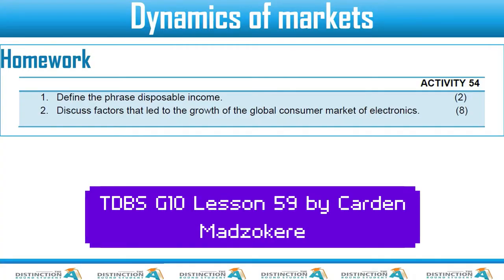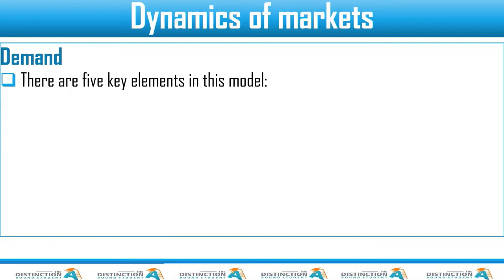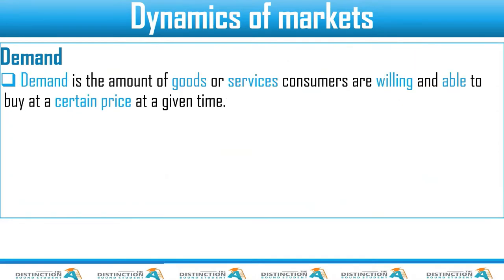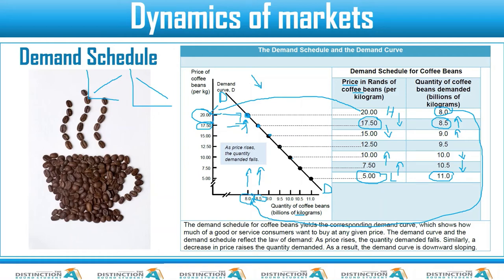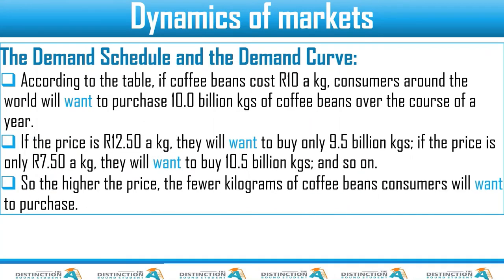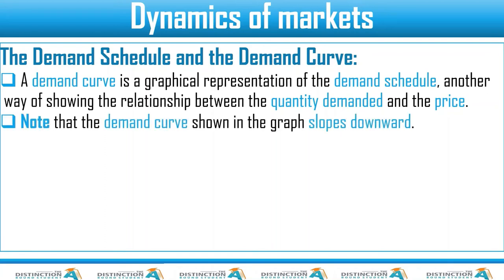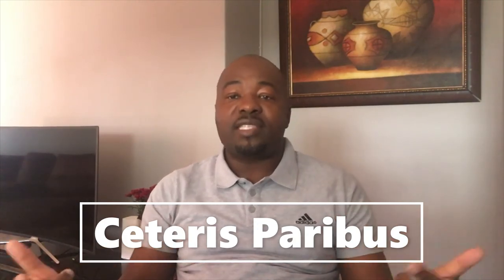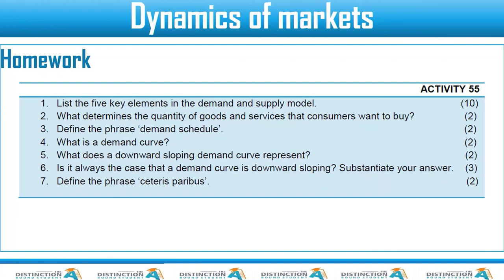Lesson 59 Demand Schedule TDBS Economics Grade 11 by Carden Madzokere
In this lesson we introduce the Demand Schedule, and how we use it to construct a demand curve. I also took time to explain the phrase Ceteris Paribus.